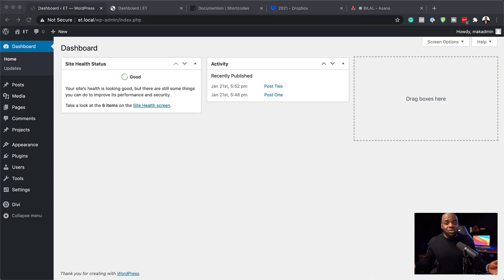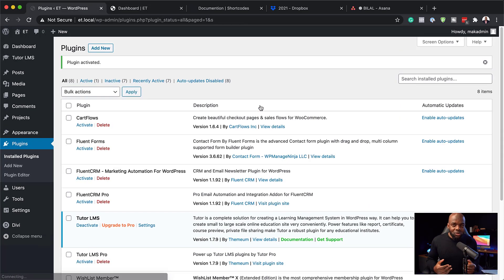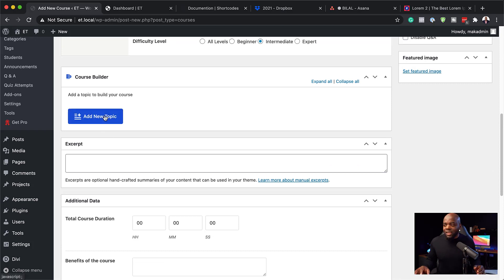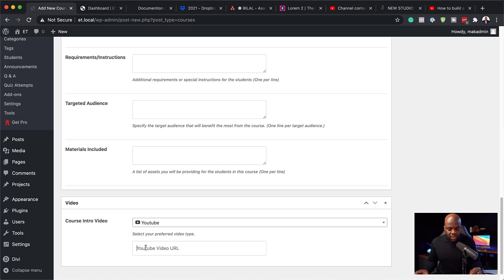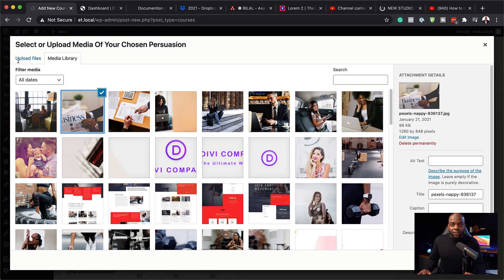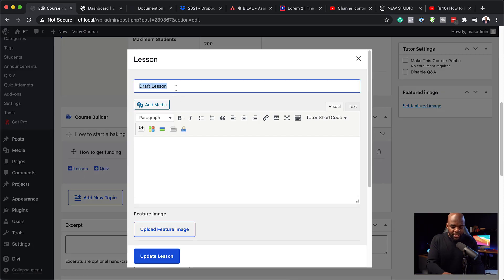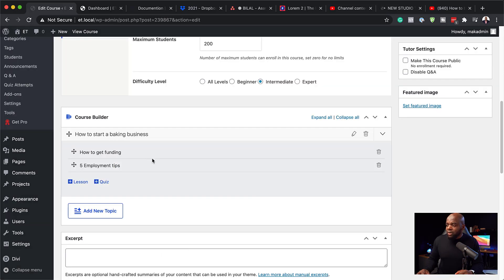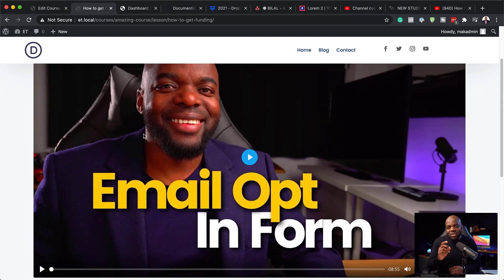How to launch a mini course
In this video I show you how to launch your own mini course. I show you how to display your course with titles, descriptions and what settings you should utilise.